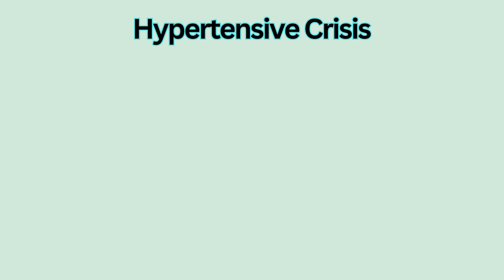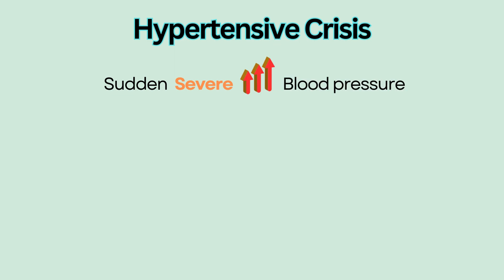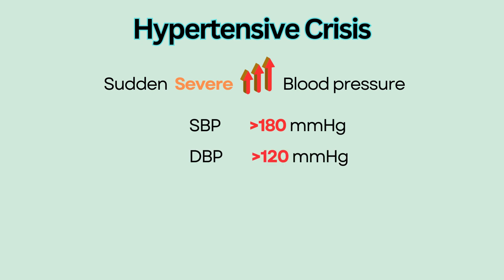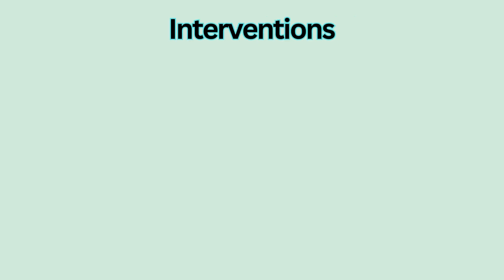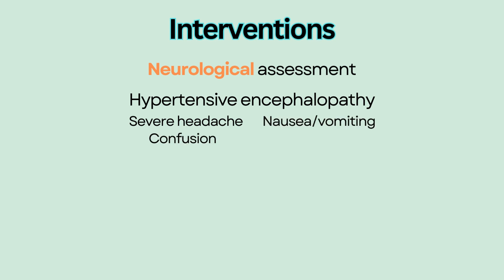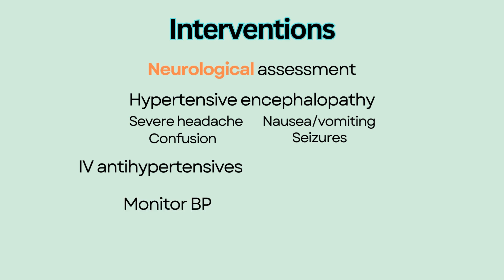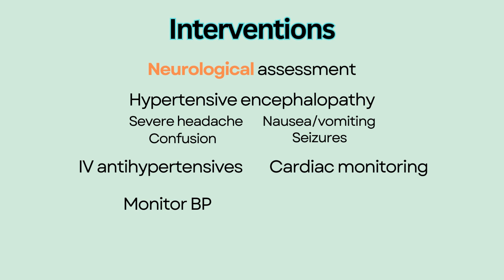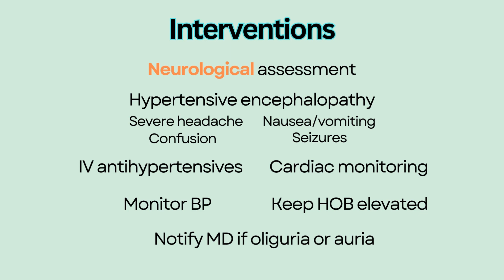Hypertensive Crisis --- NCLEX Review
Hypertensive crisis
-A life-threatening elevation in blood pressure
-SBP more than180 mmHg and DBP more than 120 mmHg
-Emergency treatment is required because damage to end-organs (hemorrhagic stroke, kidney injury, heart failure, papilledema) can occur quickly
-Prioritize neurological assessment
-Monitor for hypertensive encephalopathy (severe headache, confusion, nausea/vomiting, seizures)
-Administer IV antihypertensives
-Continuous monitoring (blood pressure and cardiac)
-Keep HOB elevated
-Monitor for any oliguria or anuria)